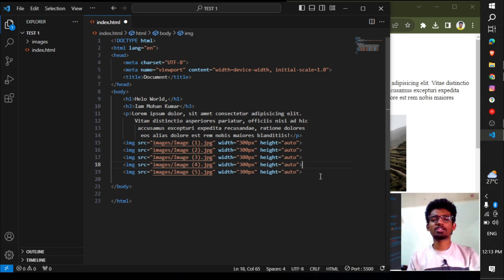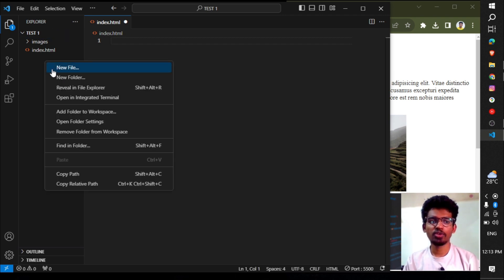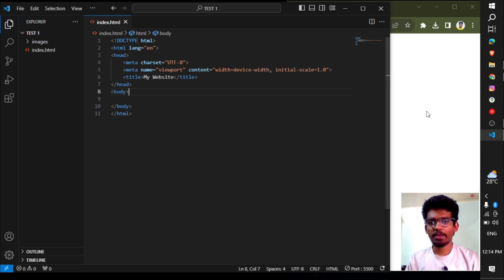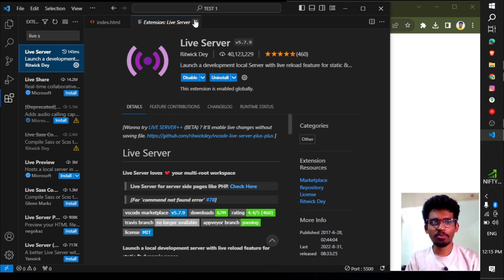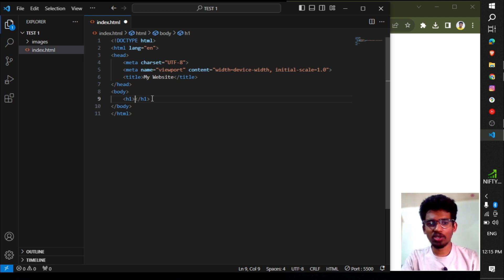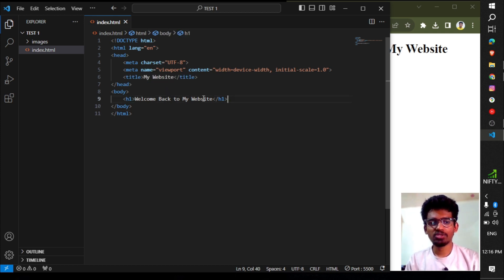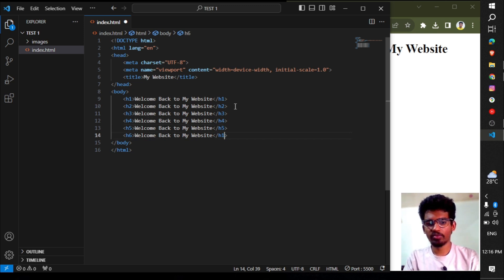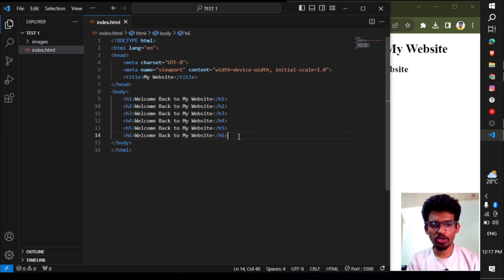How to Use Heading Tags in "HTML"? | Beginner's Tutorial in Telugu - 2023 | Maxmin Productions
Introduction,
HTML, or HyperText Markup Language, is the standard markup language for creating web pages and web applications. With HTML, you can create the structure of your web pages, add text, images, and other elements, and create links to other web pages.

This free beginner's tutorial in Telugu will teach you everything you need to know to get started with HTML. You'll learn about the basic structure of an HTML document, how to add different elements to your pages, and how to create links. You'll also learn about some of the more advanced features of HTML, such as tables and forms.

The basics of HTML syntax
How to create the structure of a web page
How to add text, images, and other elements to your pages
How to create links to other web pages
How to use tables and forms
And more!

This tutorial is perfect for anyone who wants to learn HTML from scratch. Whether you're a complete beginner or you have some experience with web development, this tutorial will teach you everything you need to know to create your own web pages.

To get started with this tutorial, simply click on the first lesson in the playlist. The lessons are short and easy to follow, so you'll be creating your own web pages in no time!

Start your HTML journey today with this free beginner's tutorial in Telugu!